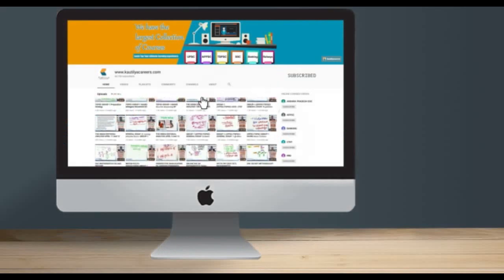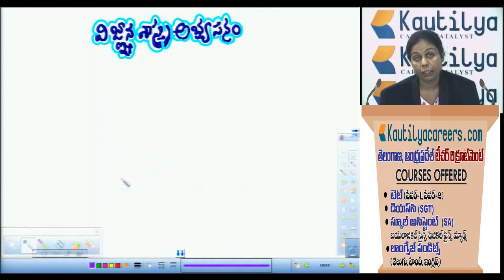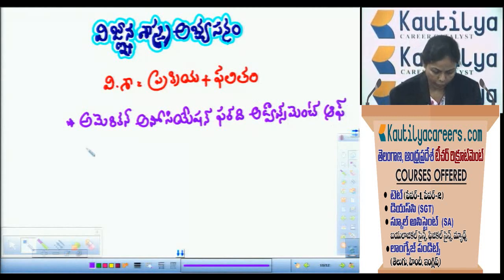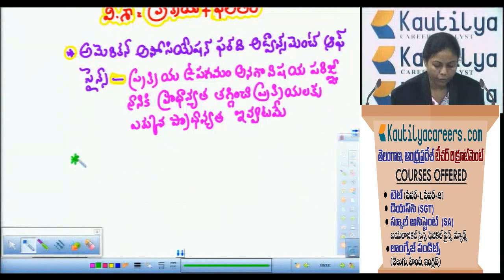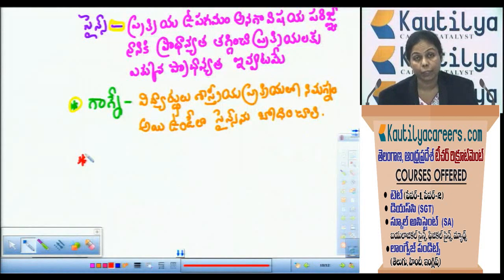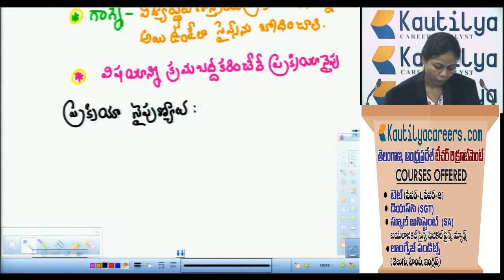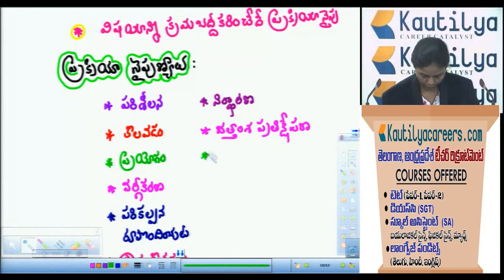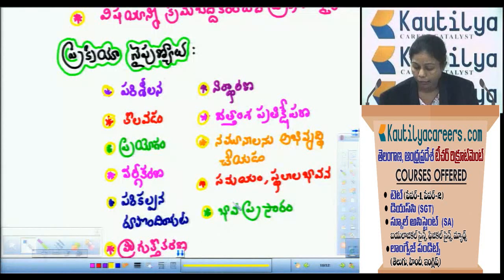DSC PHYSICAL SCIENCE METHODOLOGY తెలుగు మీడియం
ONLINE CLASSES FOR TET PAPER 1/PAPER 2 / SGT TM /
 SGT EM /
 SA PHYSICAL SCIENCE TM
 SA PHYSICAL SCIENCE EM/
 SA BIOLOGICAL SCIENCE TM/
 SA BIOLOGICAL SCIENCE EM/
 SA MATHEMATICS TM/
 SA MATHEMATICS EM//
 SA SOCIAL STUDIES TM/
 SA SOCIAL STUDIES EM/
 SA ENGLISH/
 SA TELUGU  / DSC / GURUKUL / MODEL SCHOOLS
course you are registered to including

 Pre-recorded videos[625+Videos]
 250+ Hours of Training
 Chapter wise Test
 24/7 Access
 E-books, [15+Ebooks]
 Revision sessions,
 Live chats, and
 Even an email option to know and solve your problems.